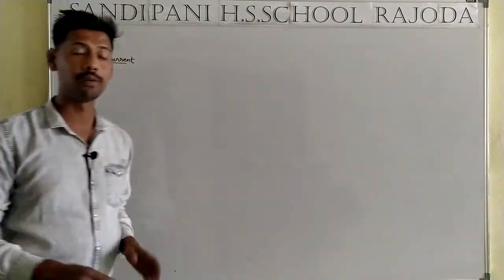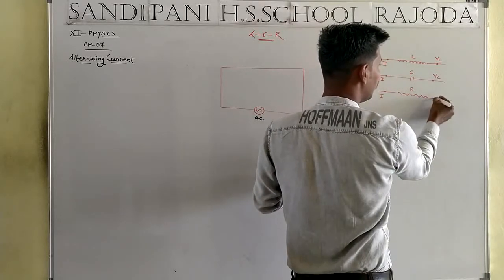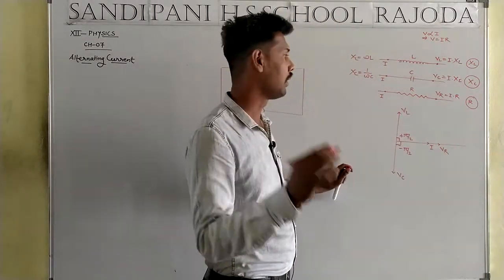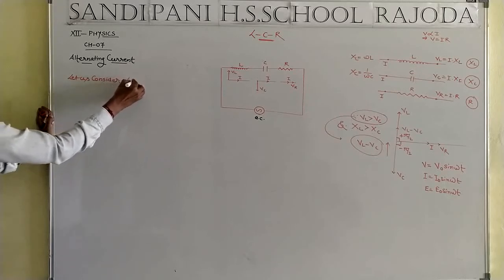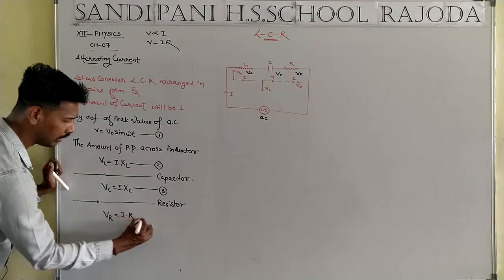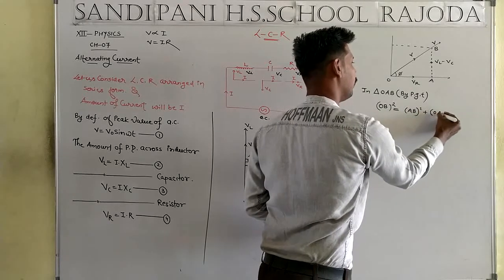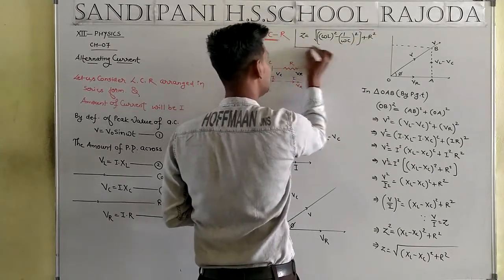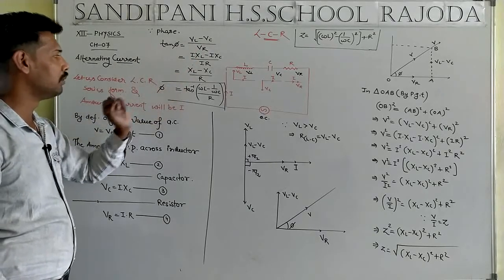Class 12 Physics alterneting current L-C-R